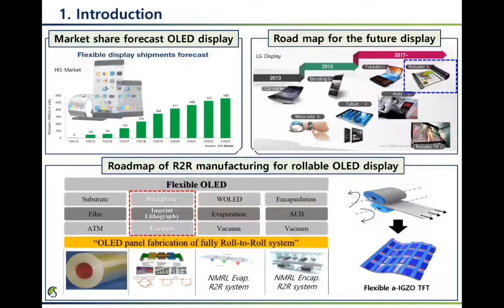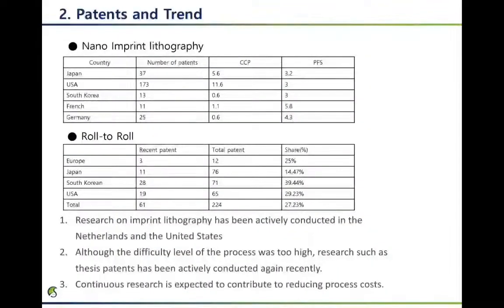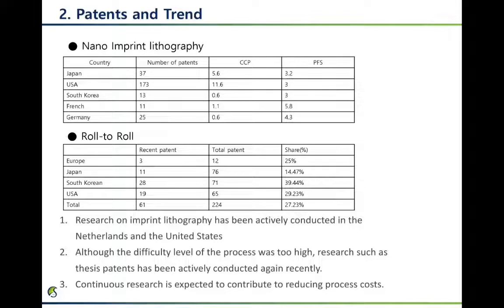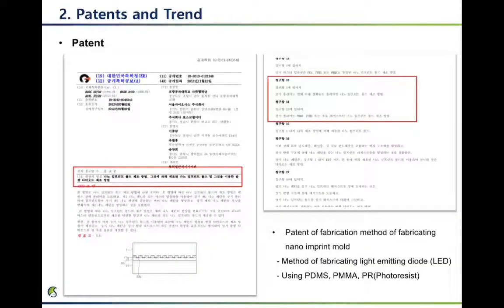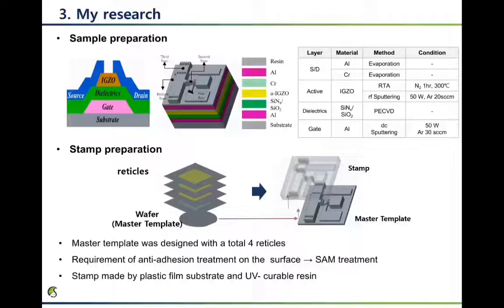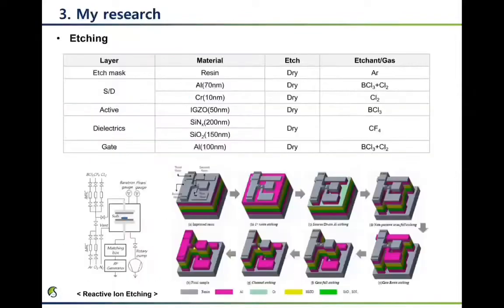2022-1 화학공학산학연구1 나창연